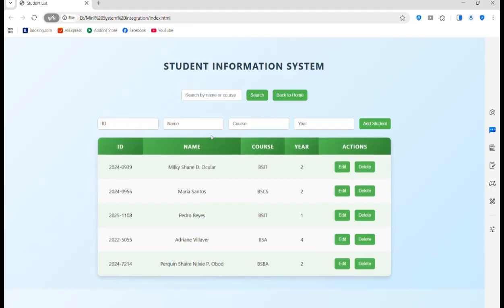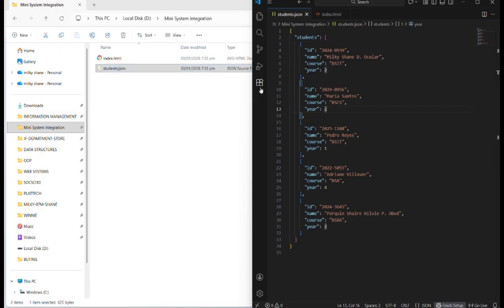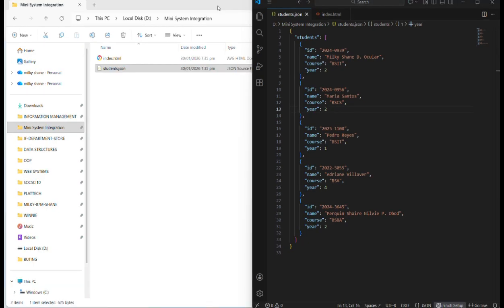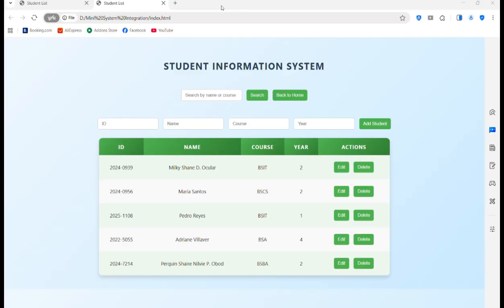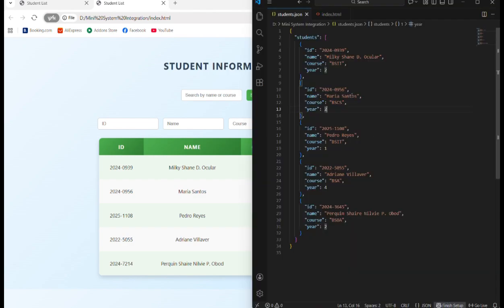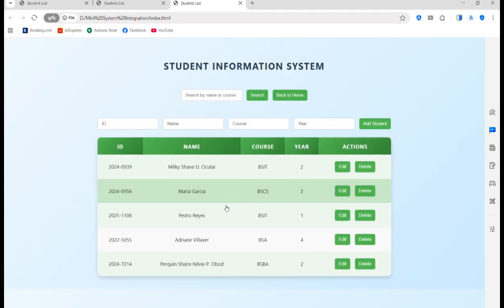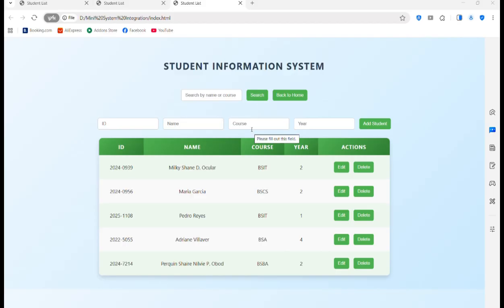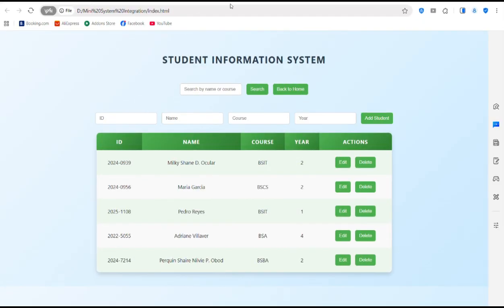LABORATORY 1: INTRODUCTION TO INTEGRATIVE PROGRAMMING AND TECHNOLOGIES